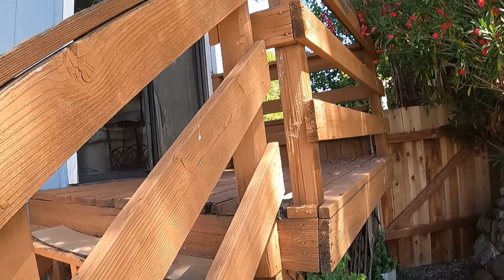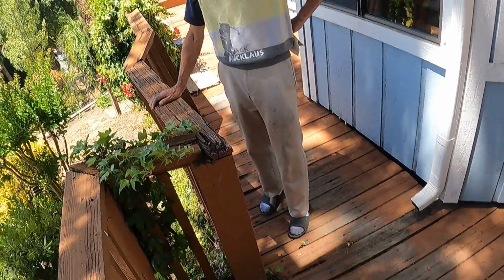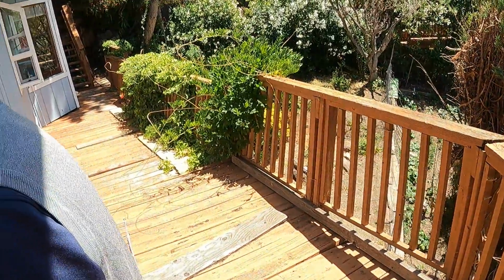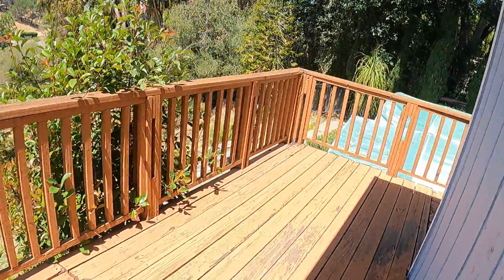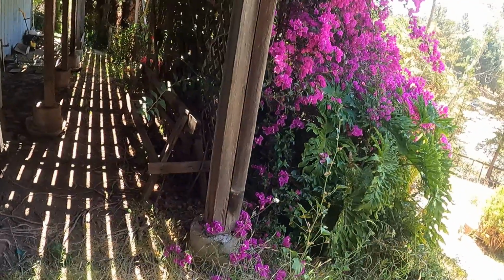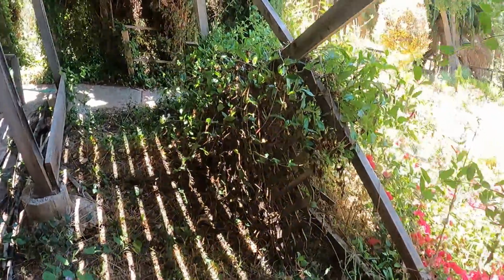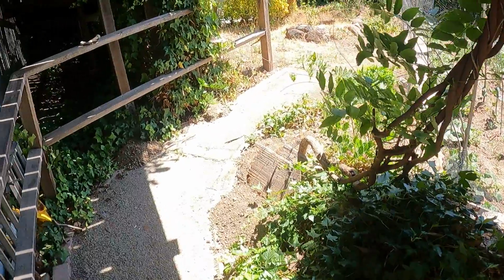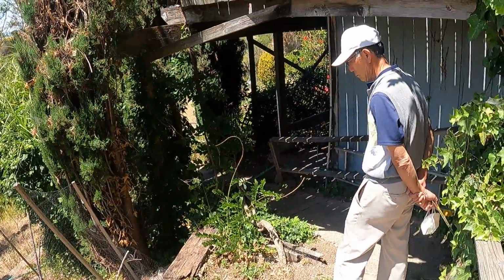Golden Gate Enterprises SF Bay Area Deck Contractor Fremont Chun Review